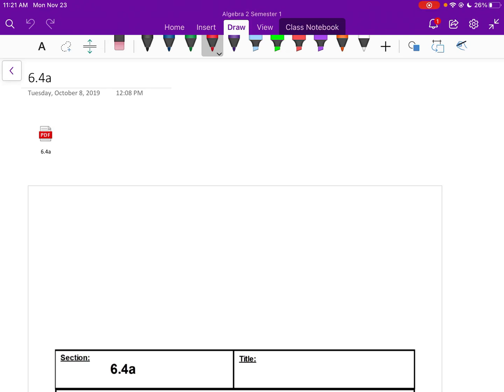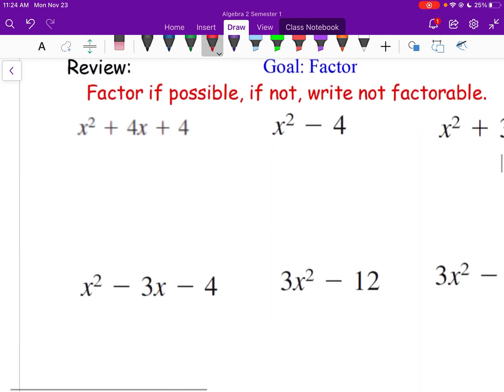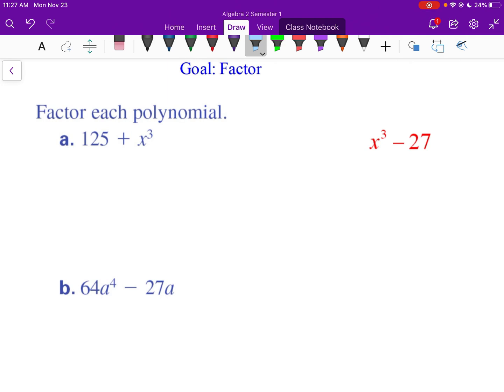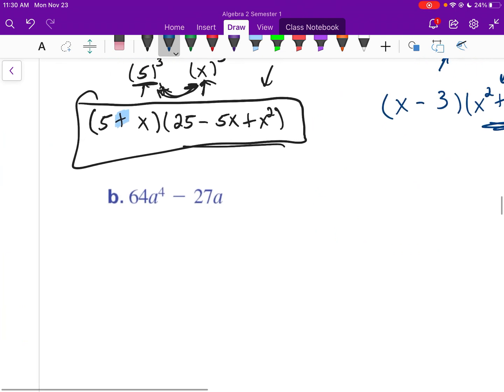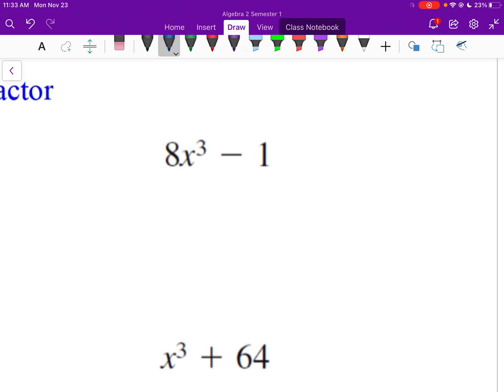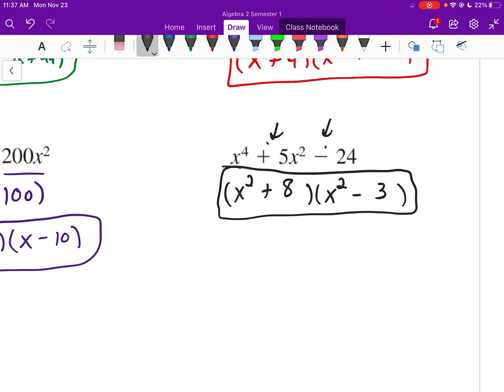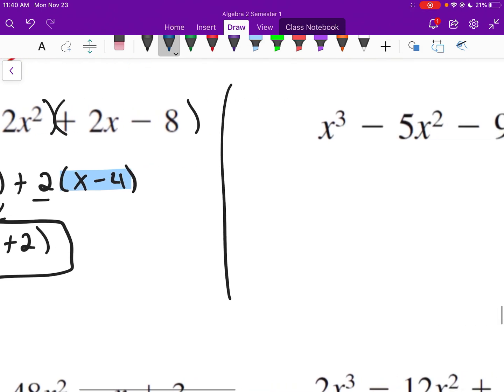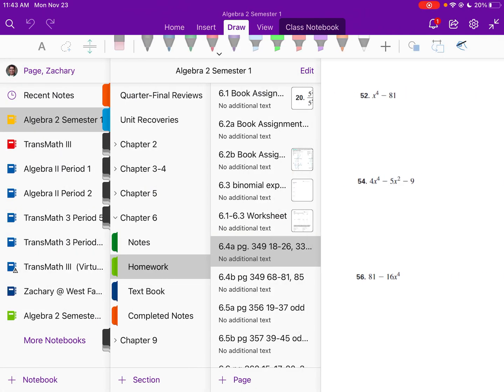6 4 A Factoring Polynomials